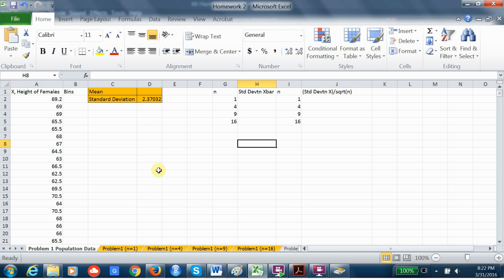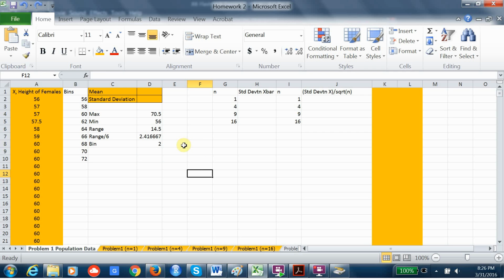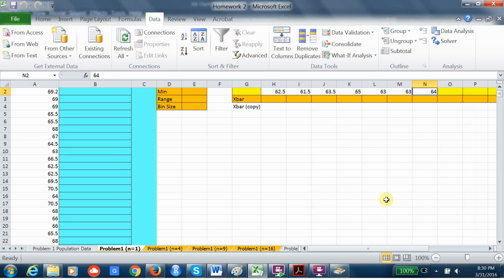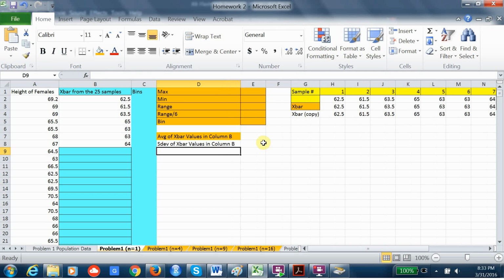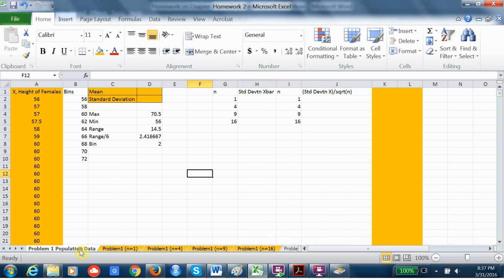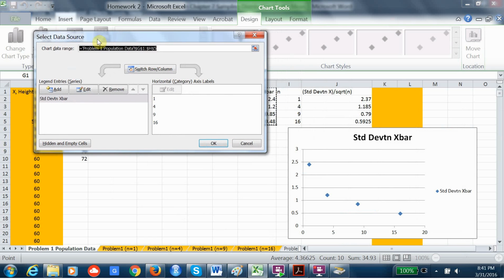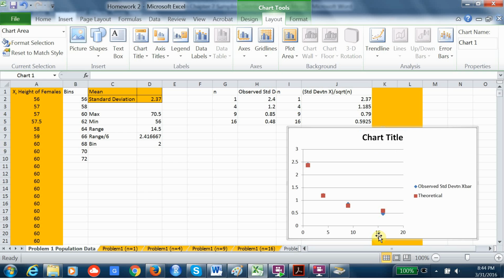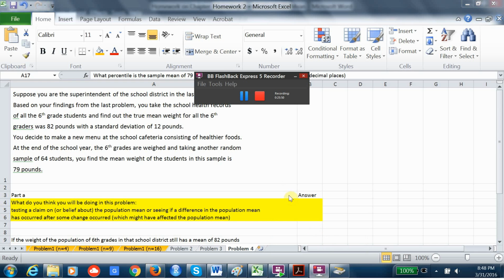Homework 2 Instruction Guide